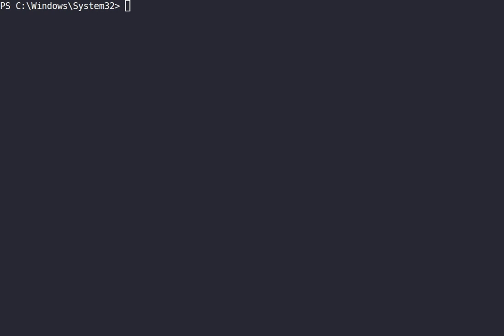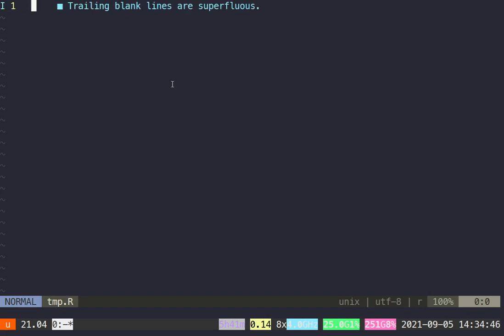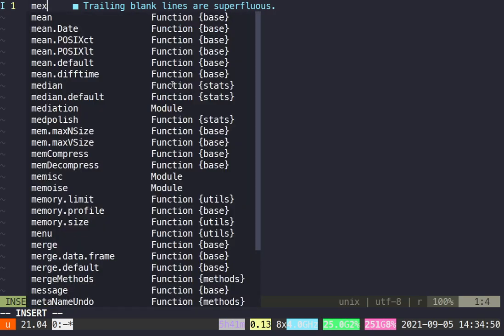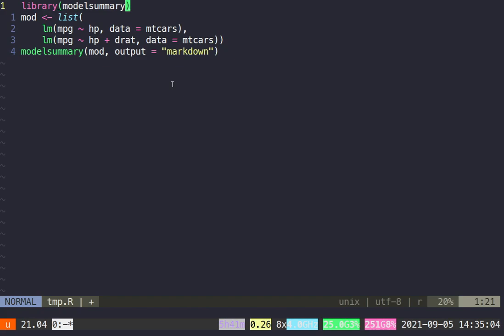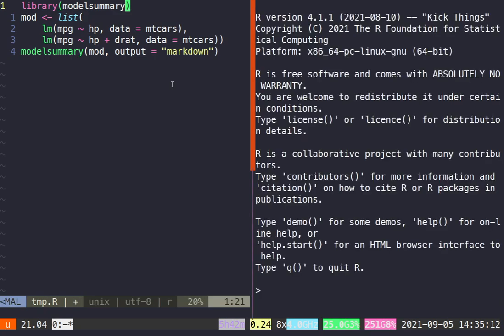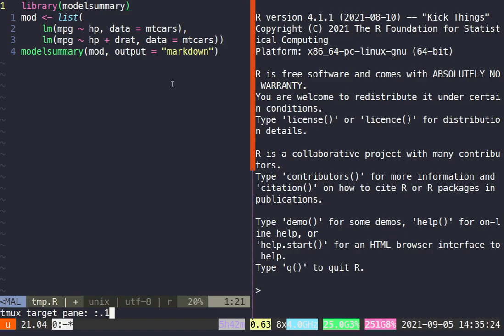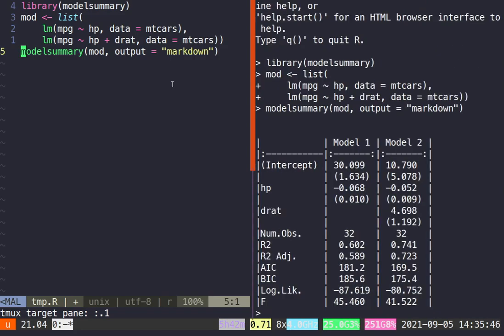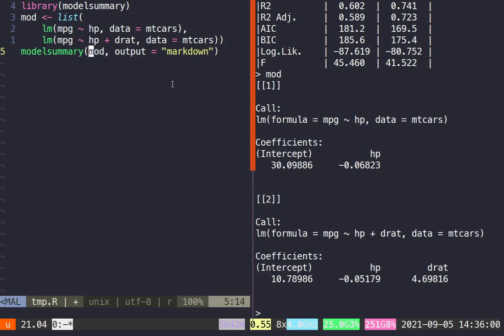Analyzing data in the terminal with vim and byobu. Works for R, python, Stata, julia, and others.